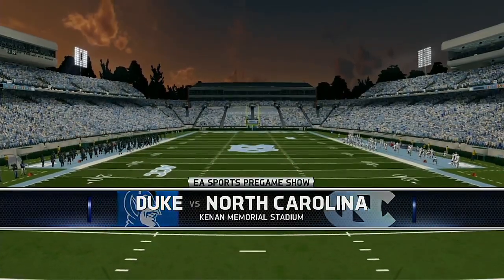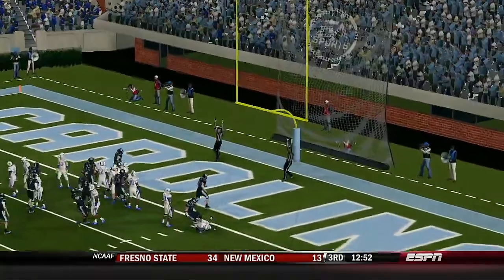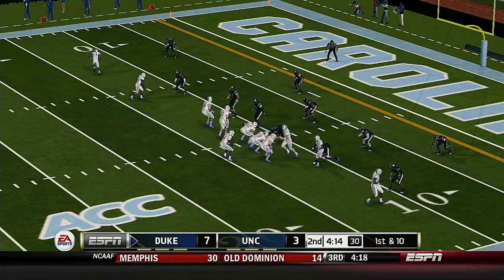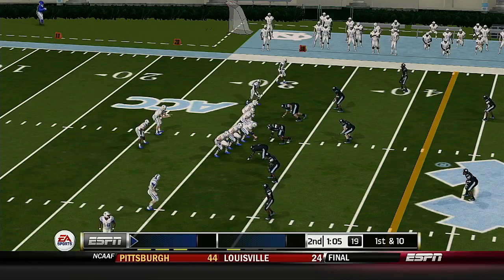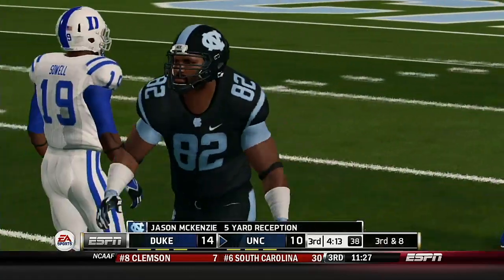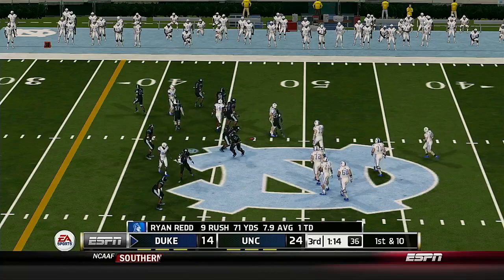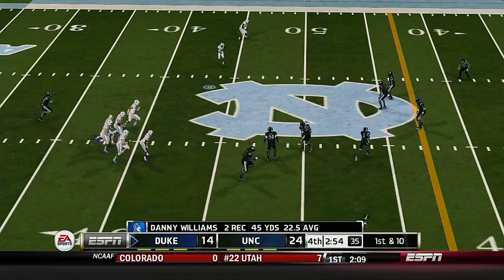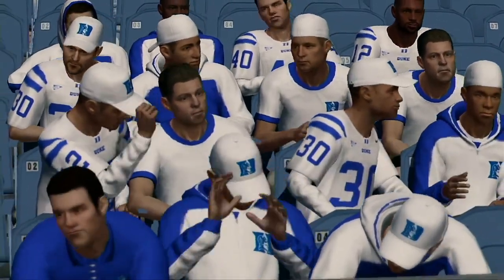NCAA 2021 Season Week 14 Duke @ North Carolina